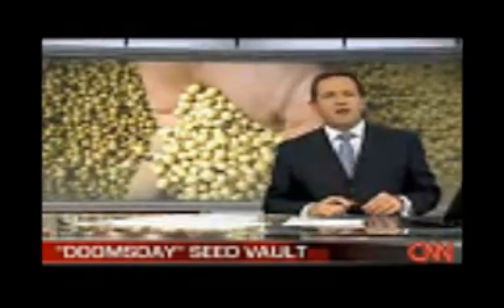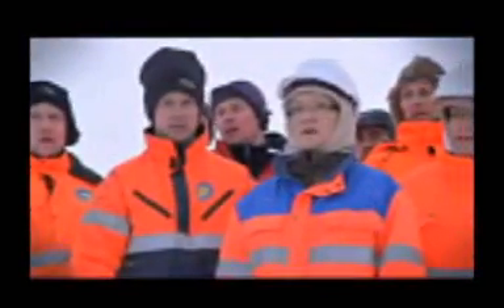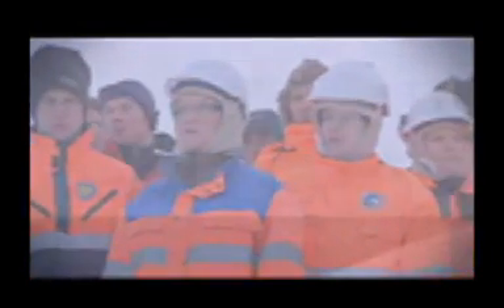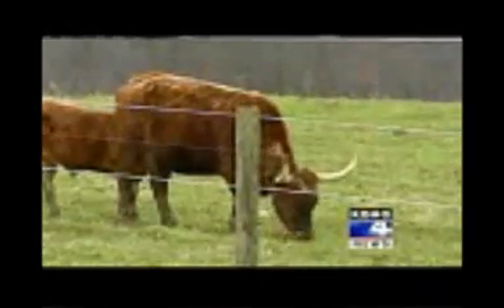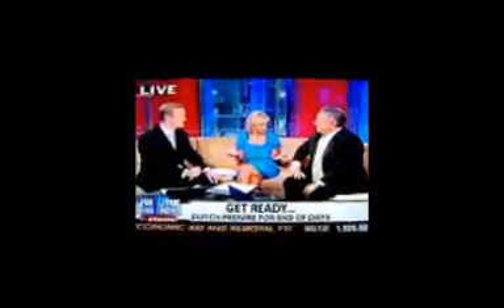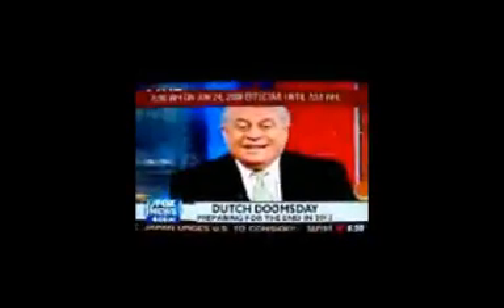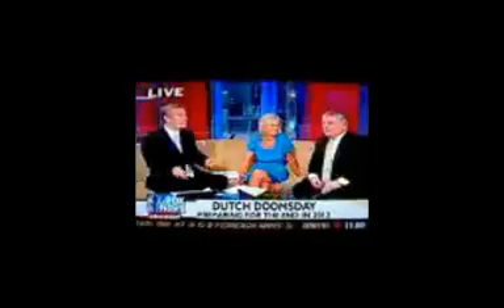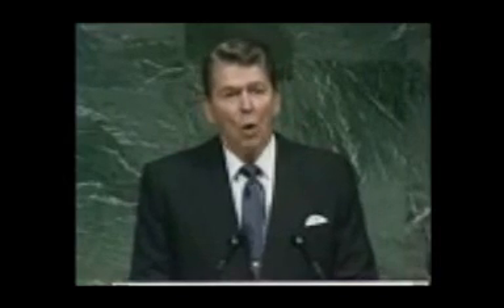THE VAULTS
Why are the world's elite stockpiling seeds, secrets & more in vaults all over the earth.  Why are secrets from the government you entrust with your freedom able to keep secrets locked up inside their vaults.  What is the world comming to?  Better yet, how do we not see the writing on the wall.  Even if something isn't really wrong in the world, the people in charge will MAKE SURE their is a problem.

They create the problem, to get your reaction, so they can offer THEIR OWN solution.

G